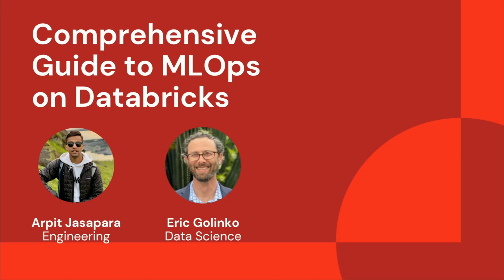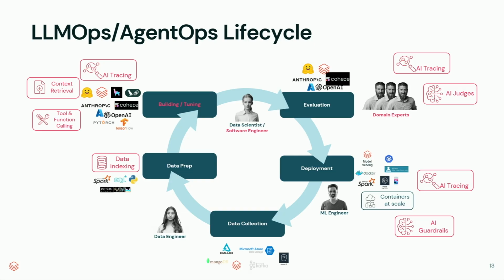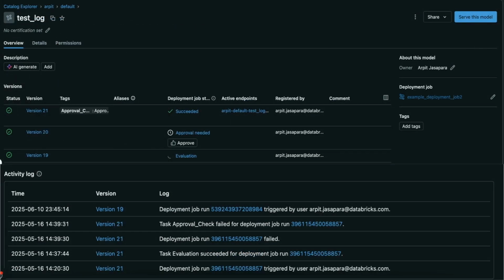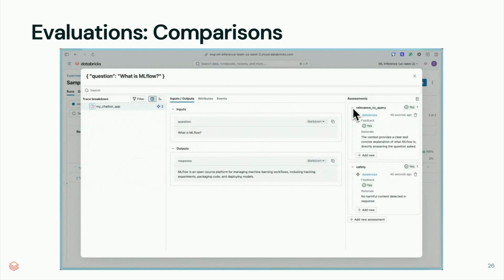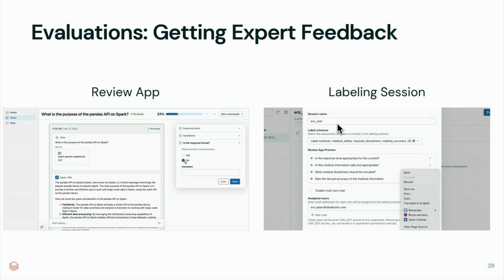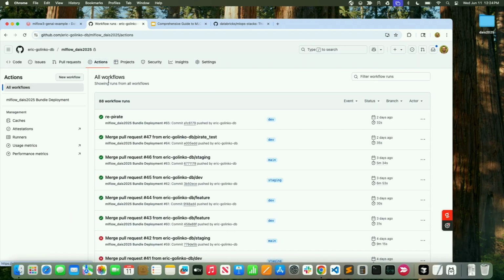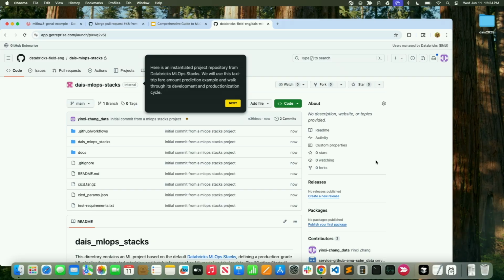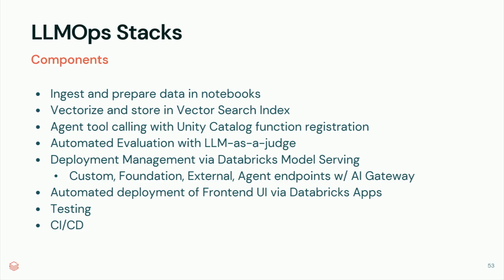Comprehensive Guide to MLOps on Databricks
This in-depth session explores advanced MLOps practices for implementing production-grade machine learning workflows on Databricks. We'll examine the complete MLOps journey from foundational principles to sophisticated implementation patterns, covering essential tools including MLflow, Unity Catalog, Feature Stores and version control with Git. Dive into Databricks' latest MLOps capabilities including MLflow 3.0, which enhances the entire ML lifecycle from development to deployment with particular focus on generative AI applications. Key session takeaways include: Advanced MLflow 3.0 features for LLM management and deployment Enterprise-grade governance with Unity Catalog integration Robust promotion patterns across development, staging and production CI/CD pipeline automation for continuous deployment GenAI application evaluation and streamlined deployment

Talk By: Arpit Jasapara, Software Engineer, Databricks  ; Eric Golinko, Staff Data Scientist, Databricks